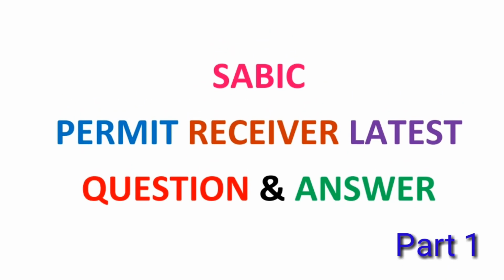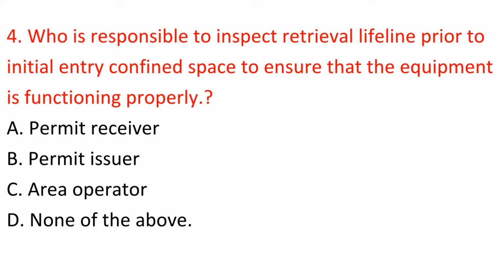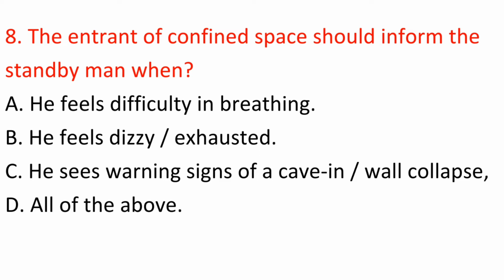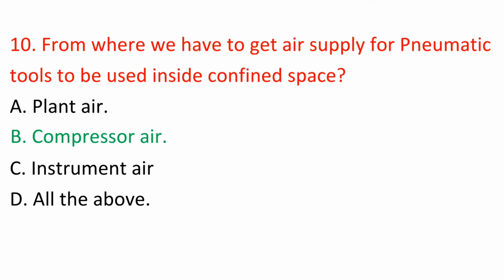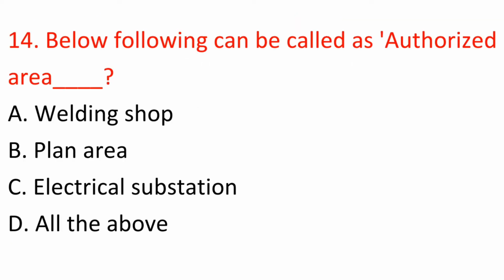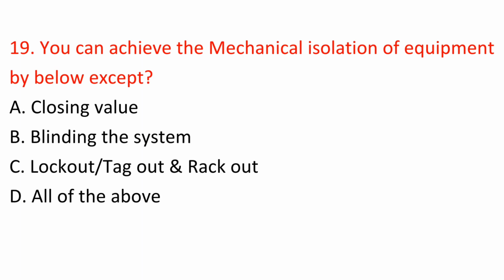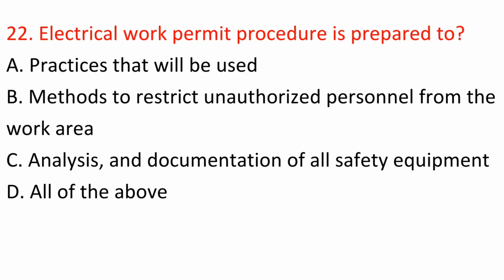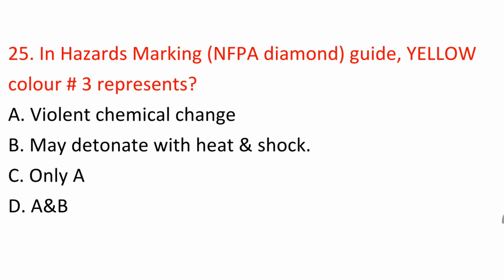Sabic Permit Receiver Latest Questions and Answer Part 1